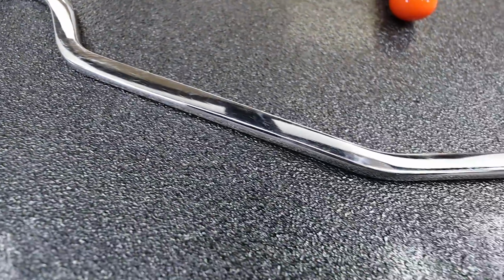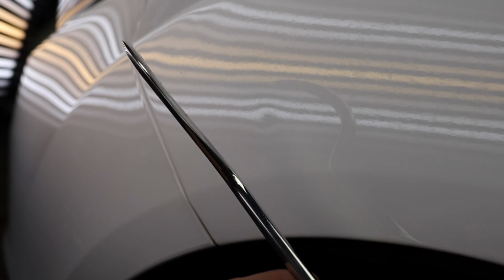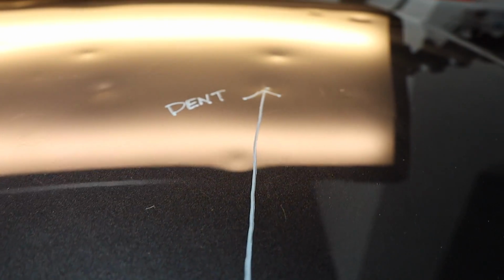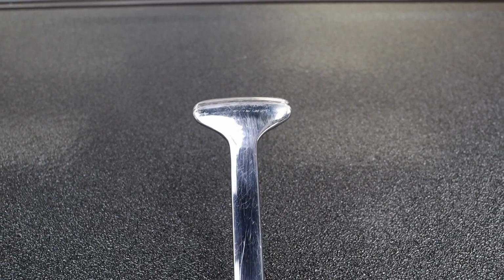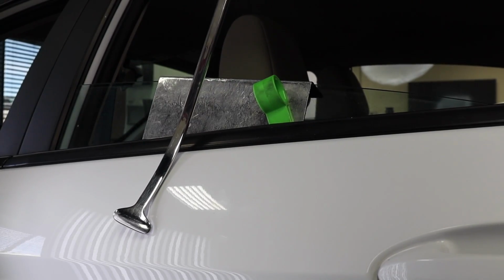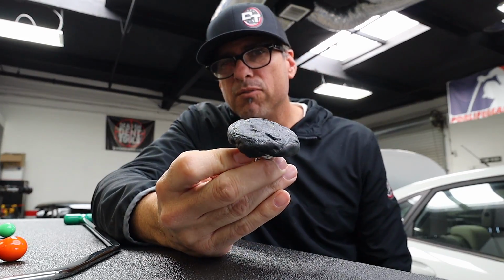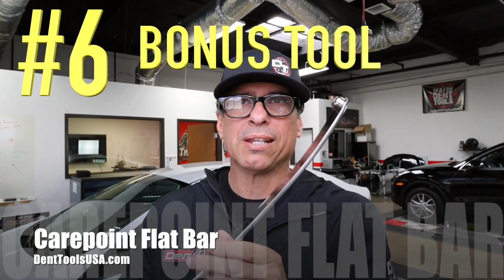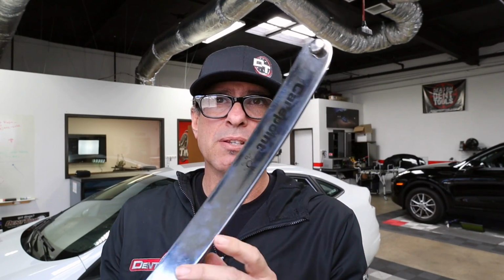Top 5 PDR Tools of Early 2019 | PDR Tool Review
Now there are lots of great paintless dent repair tools out there. That’s why I’ll have a series of videos later as the year goes on. So don’t get concerned, this is only a part 1 of many 2019 Top PDR Tools.

What are your latest tools you have bought that make you more cleaner, efficient and more money? Give me your thoughts.

These tools are not in any particular order.

Glexo Cold Glue
Carepoint Flat Bar

and listen to our new podcast

You can also see more of my posts and tutorials at

Close look at this setup. Strengths, limits, and when I grab something else.

Beginners: learn a few tools deep before you buy the whole catalog.

Based in Escondido. San Diego calls include Alpine.

Q: Do you run these tools on customer cars?
A: If it is in this video, it earned time on real jobs.

Q: Is these tools beginner friendly?
A: Depends on the tip. Start with a small set and learn depth control first.

Q: Where should I buy PDR tools?

Mobile across San Diego County and south Orange County